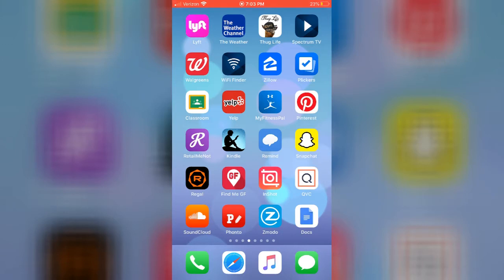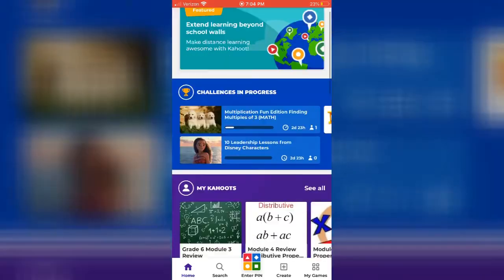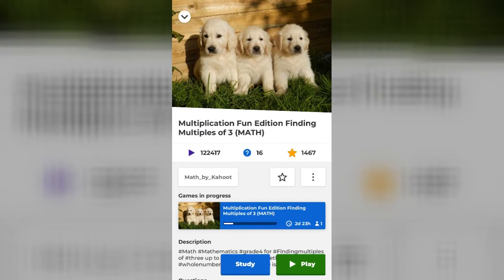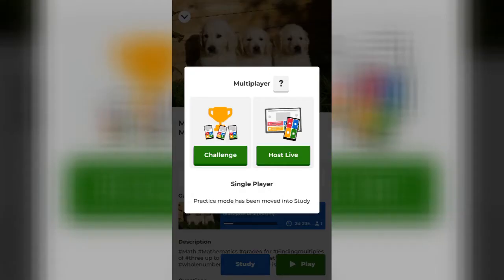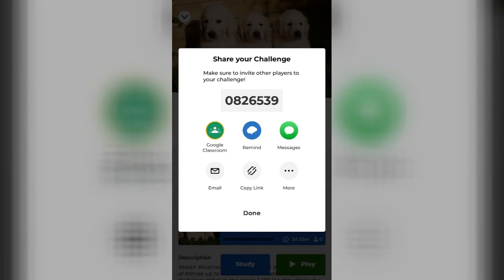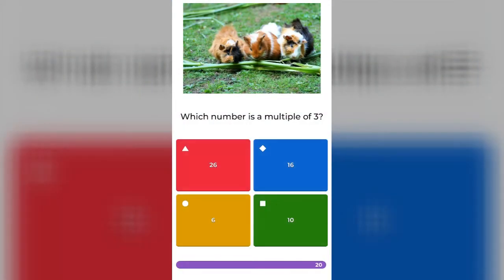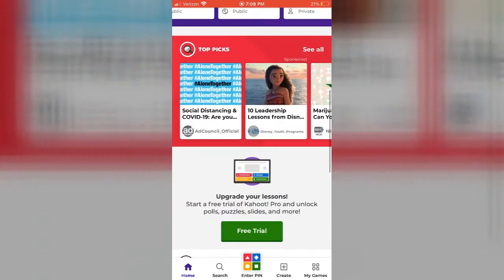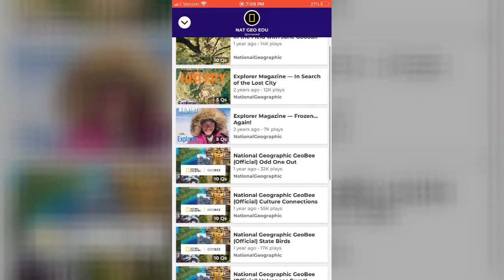How To Kahoot! as a Student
Check out how to Kahoot!